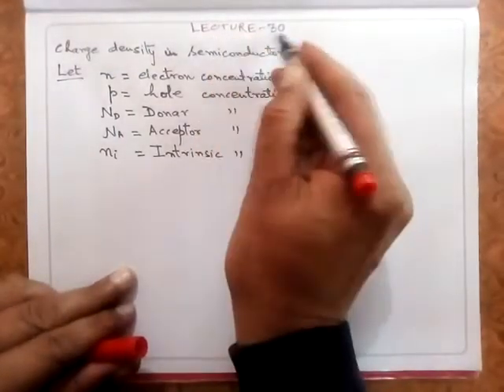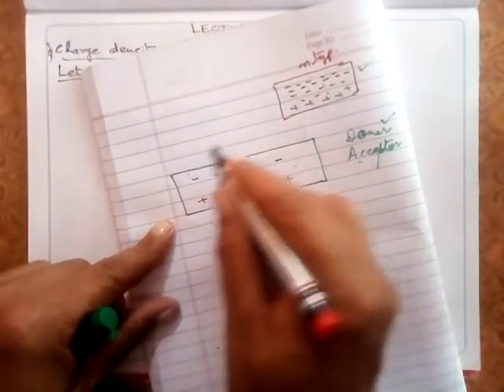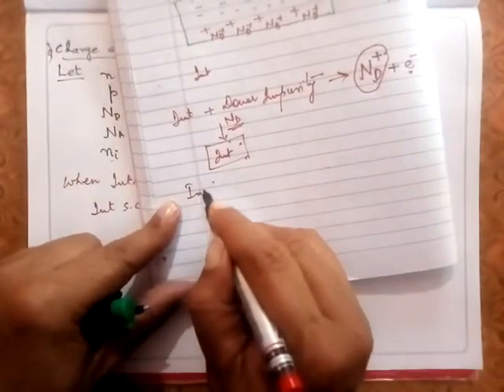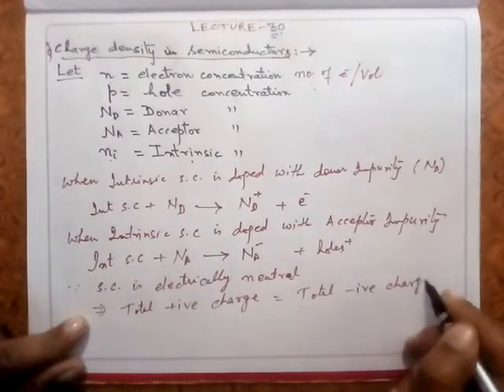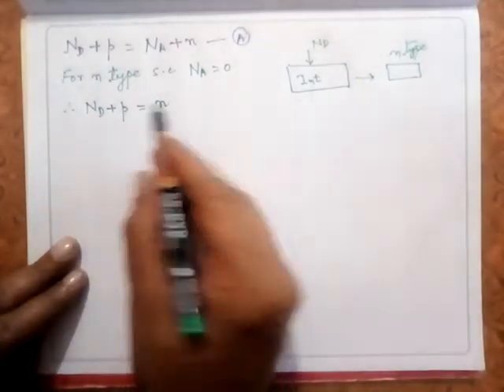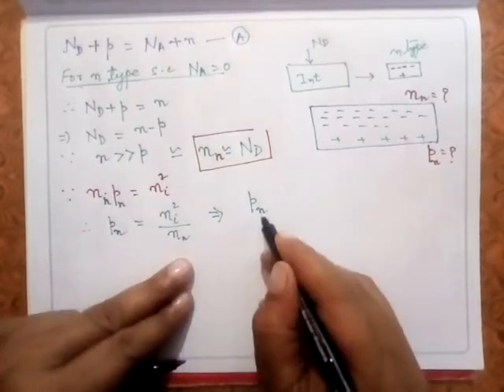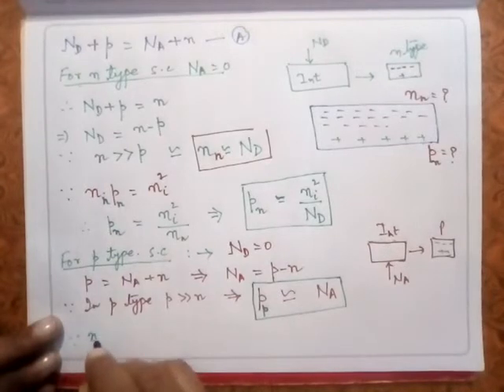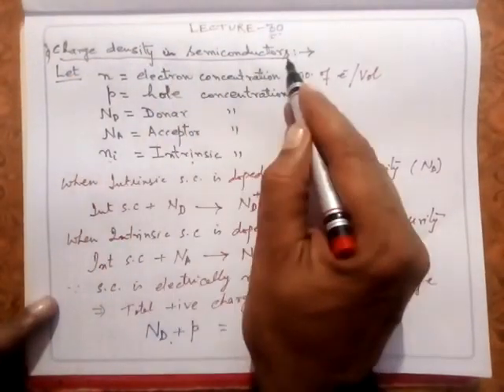LECTURE 30 charge densities in sc